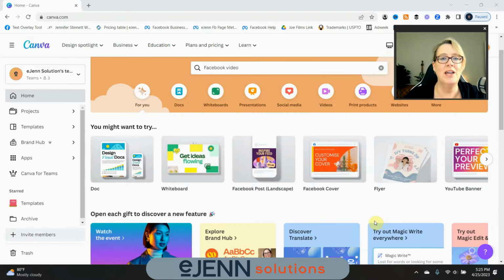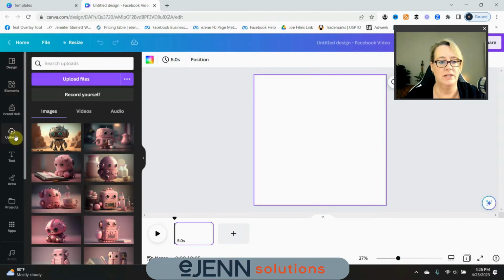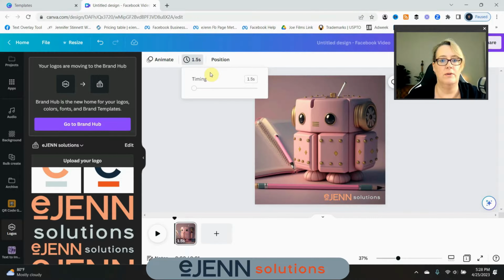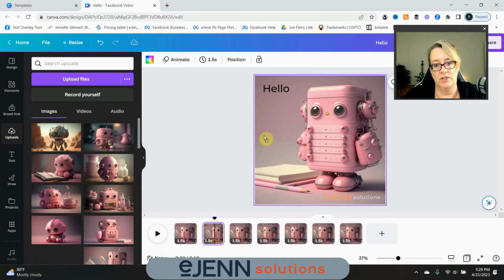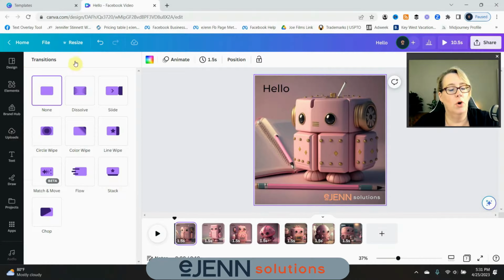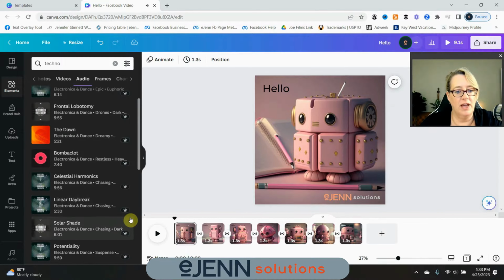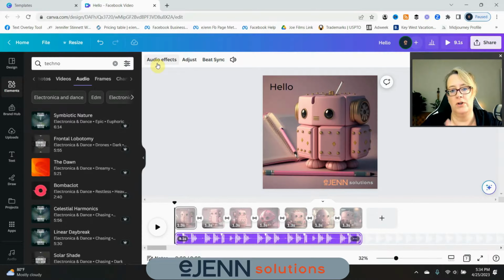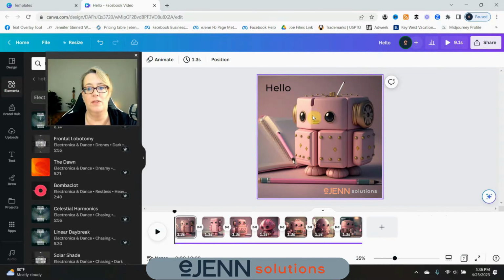How to Create a Facebook Slideshow in 2023!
Looking for a way to show off your photos on Facebook with a slideshow? Then you're in luck! This video will show you how to make a Facebook slideshow for 2023. (Yes, it's no longer ON Facebook, but we show you how to easily create one in Canva!)

Slideshow creation has never been easier, thanks to the powers of Facebook. In this video, we'll walk you through the simple steps necessary to create a beautiful Facebook slideshow in just a few minutes! Whether you're a beginner or a pro, this video will help you create a stunning slideshow in no time!

Join our Monthly 3 Social Media tips to help your business social media by signing up ( Never spam or sell our list - 1 Newsletter a month)

0:00 Intro
0:30 Use the Free version or try - pro version with our affiliate link for 30 days free
1:09 How to search for Slideshow Template
1:45 Slideshow hack to save you time!
2:20 Adjust landscape photo in Canva
3:00 How to adjust timing on Facebook slideshow images
3:47 How to duplicate images for Facebook Slideshow
5:24 How to preview your slideshow
5:46 How to add transitions to your Facebook Slideshow
7:17 How to add music to your Facebook slideshow
9:14 How to download and share your Facebook Slideshow
10:37 Do you like the end credit song? Title: "Hello Yellow" by Lupos Nocte, Zorro

Main video background music titled "Rich and Thick" by Spring Gang